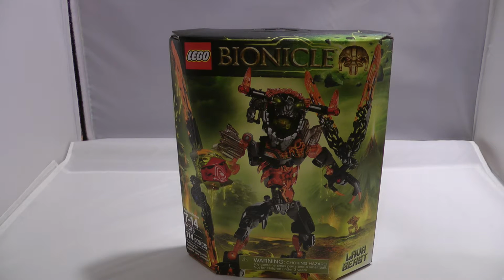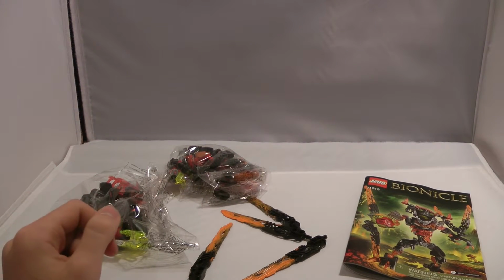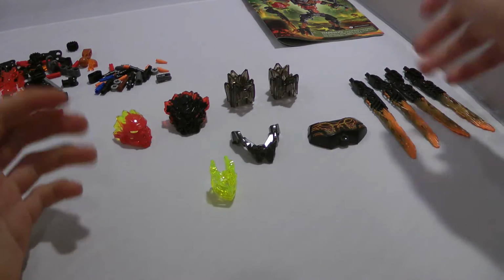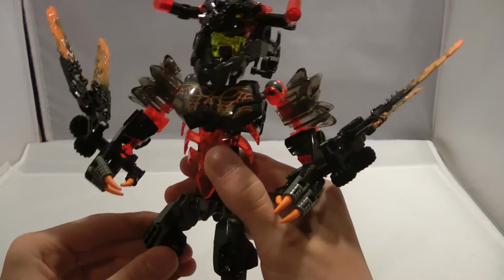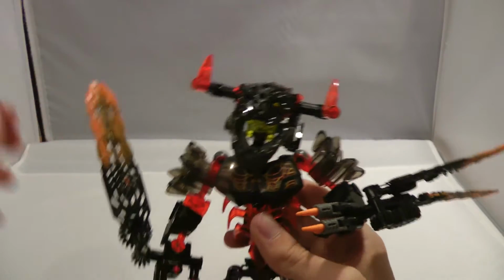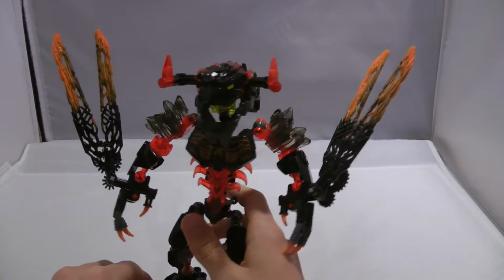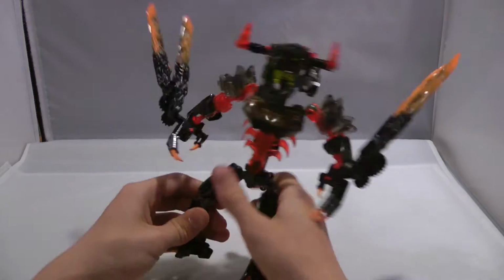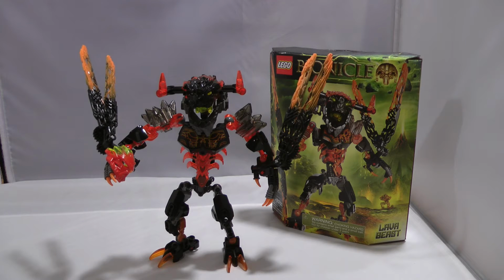LEGO Bionicle 2016 Review: Lava Beast 71313!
Man, wouldn't it be cool to have sword jutting out from the back of your hand? 4/5